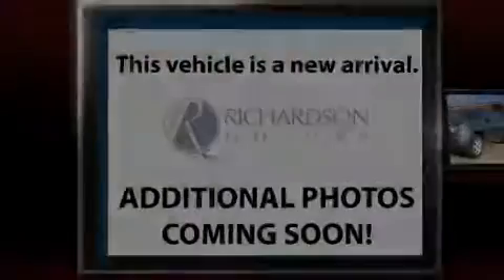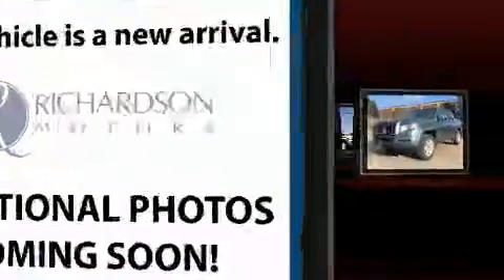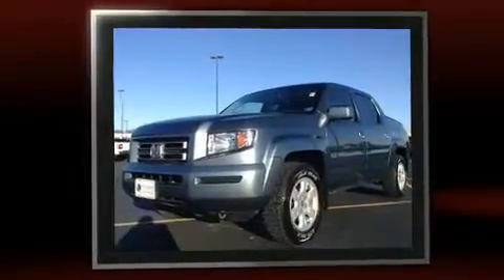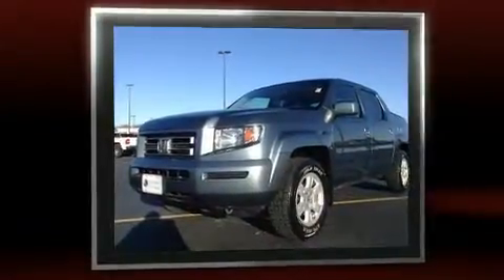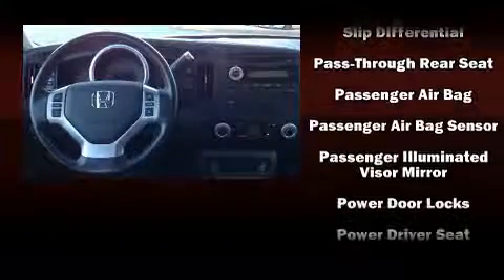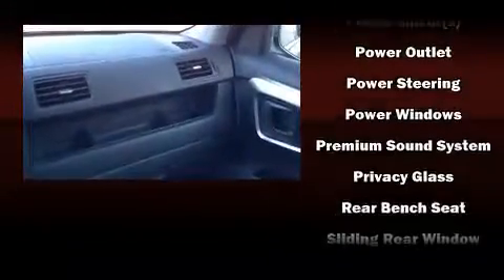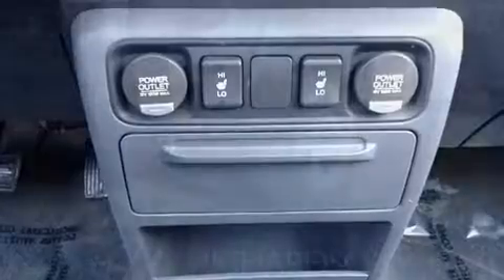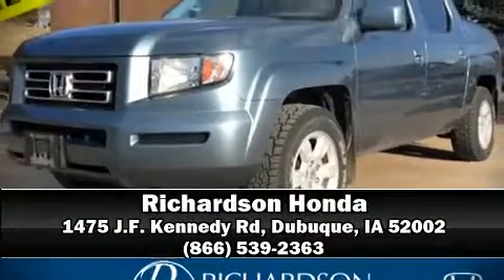2007 Honda Ridgeline RTL in Dubuque, IA 52002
Richardson Honda
1475 J.F. Kennedy Rd

Outstanding design defines the 2007 Honda Ridgeline. This 4 door, 5 passenger truck provides exceptional value! It features an automatic transmission, 4-wheel drive, and a 3.5 liter 6 cylinder engine. All of the premium features expected of a Honda are offered, including: front and rear reading lights, variably intermittent wipers, a built-in garage door transmitter, a rear step bumper, tilt steering wheel, remote keyless entry, and 1-touch window functionality. Features such as automatic climate control and leather upholstery prove that economical transportation does not need to be sparsely equipped. For drivers who enjoy the natural environment, a power moon roof allows an infusion of fresh air. Premium sound drives 7 speakers, providing you and your passengers a sensational audio experience. With side curtain airbags supplementing the rest of the safety network, you can be assured that you and your passengers will experience top-tier protection. Our sales reps are extremely helpful & knowledgeable. They'll work with you to find the right vehicle at a price you can afford. Come on in and take a test drive!